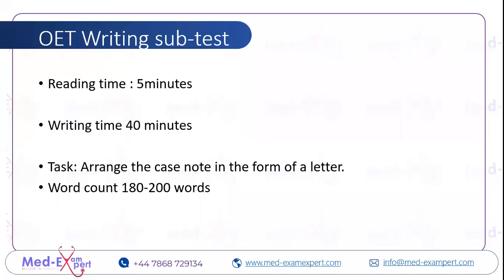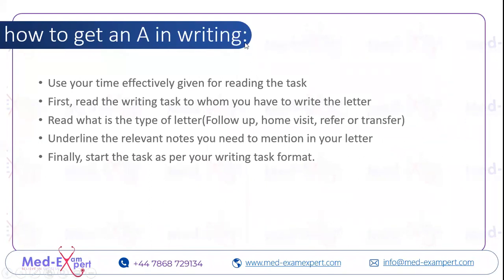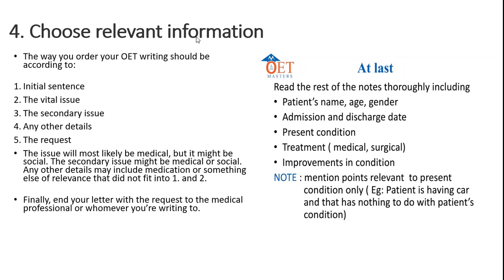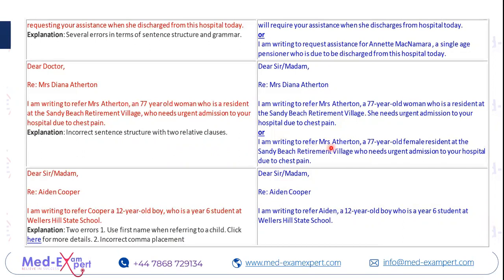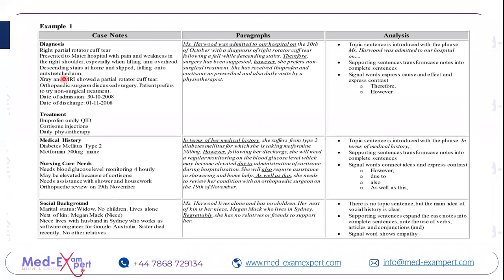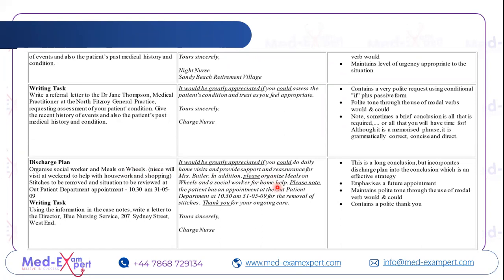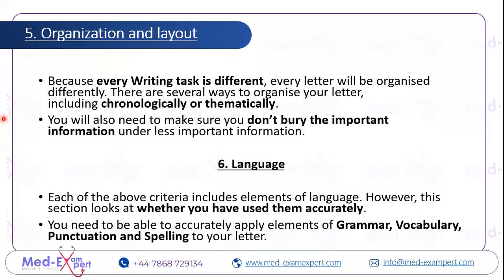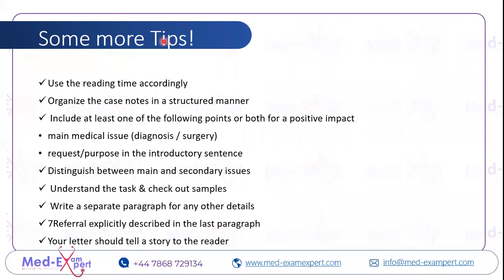OET | Writing Session | Tailoring your OET letter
Medical course: OET
🤗Med Exam Expert welcomes you all
🎯Topic: How to tailor your letter
👩‍⚕Mentor: Dr. Sara Shahid

OR

Join our OET courses:
OET MOCK exam :